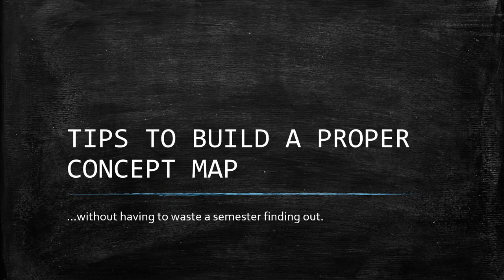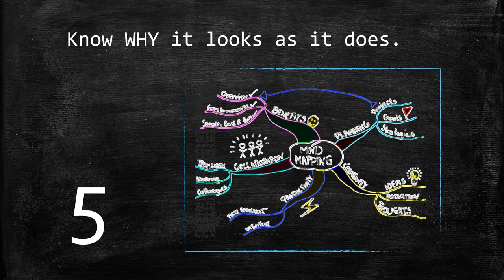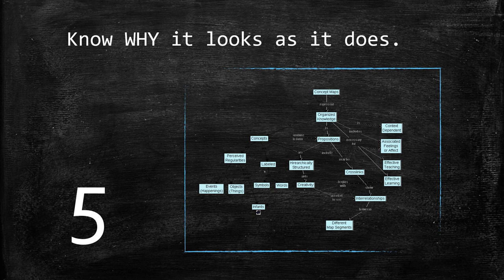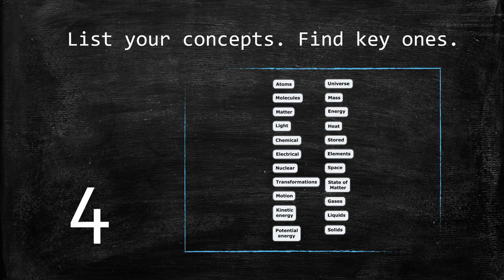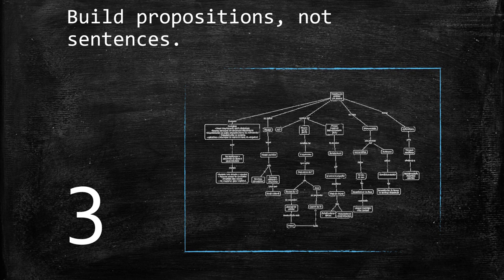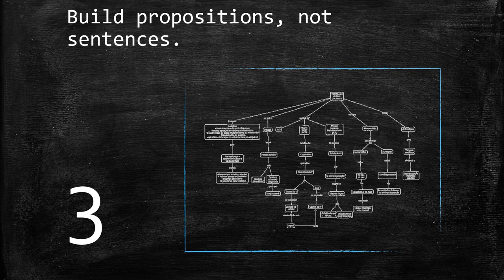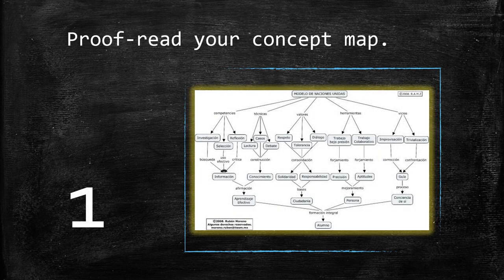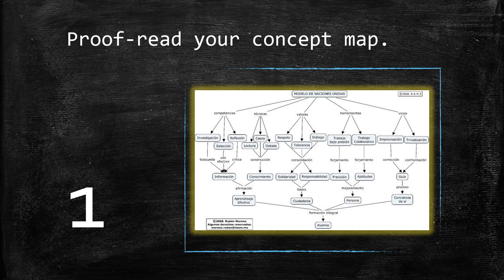Tips to Build a Great Concept Map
Building a concept map should not be a matter of a night without sleep crisis. Getting acquaintanced with the purpose of this specific educational tool will help us to properly use it and get all the advantages it has and to understand why it is so widely used.